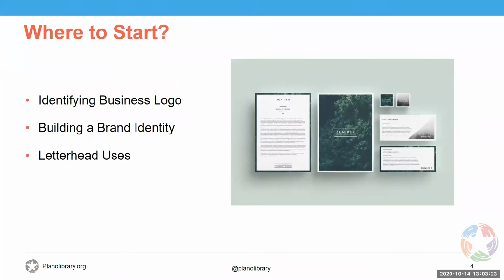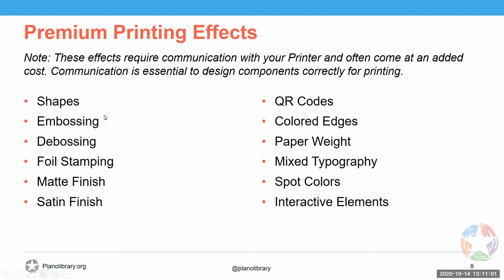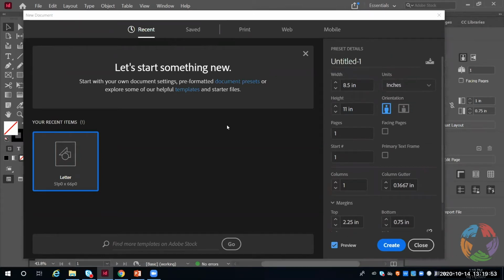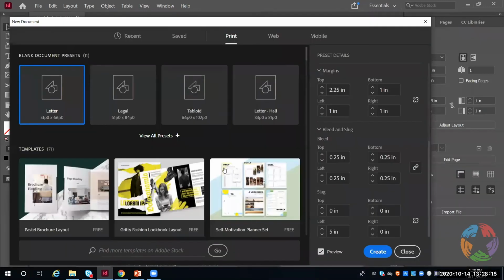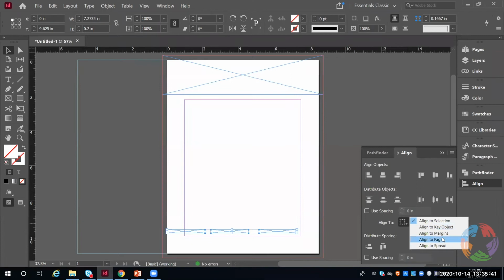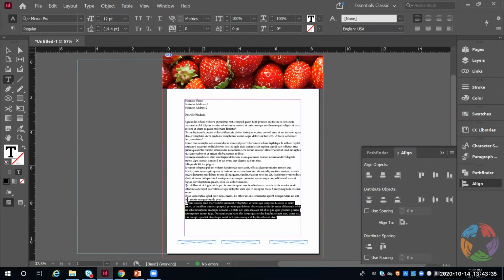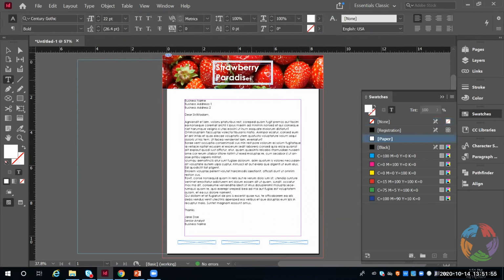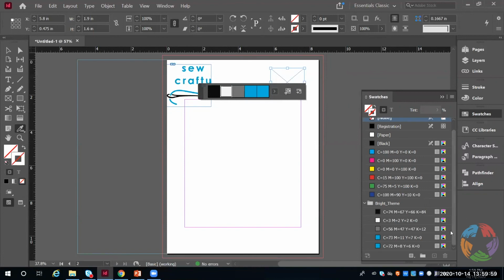Adobe InDesign: Design a Business Letterhead Workshop - 10/14/2020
Letterhead is essential for projecting brand awareness and official business communications. Learn techniques for designing and applying impactful letterhead. Sign up a free 7 day trial of Adobe Creative Cloud to follow along with the class.

for reading lists, educational resources, and fun activities for all ages.